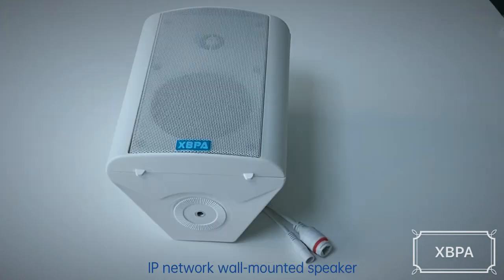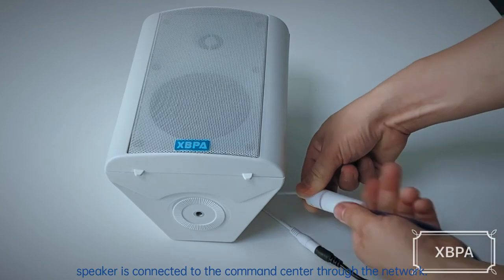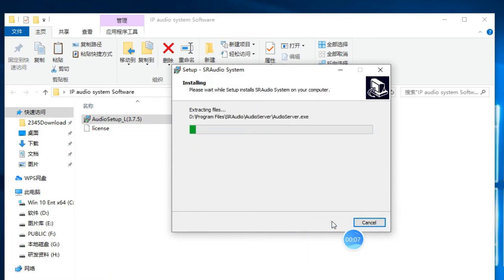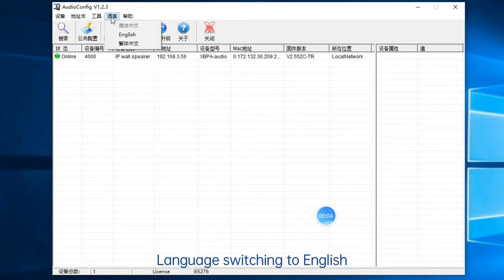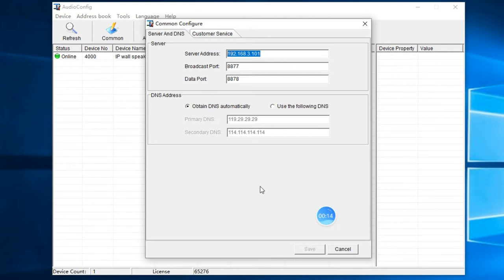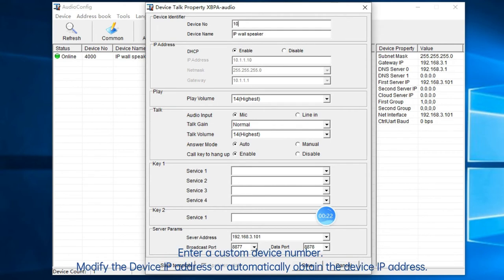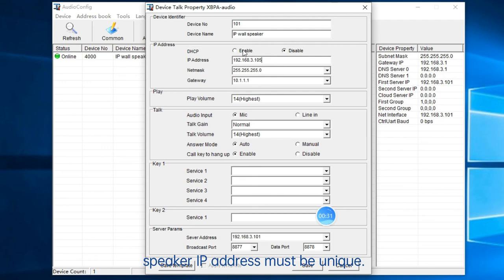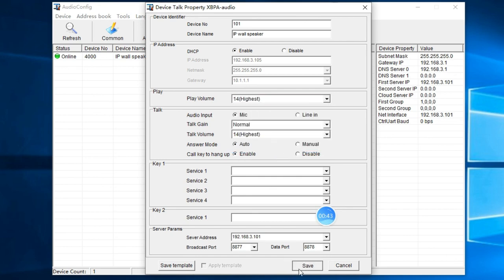Digital IP network wall-mounted speaker audio system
Product use:
Professional integrated wall-mounted network audio decode speaker, built-in digital fixed-resistance power amplifier and high-fidelity speakers;
Installed in the rooms, offices and guest rooms requiring designated control, the products are widely used in conference halls, office buildings, school classrooms, etc. Each IP speaker can play a different audio at the same time.
Product Features:
Integrated wall hanging design, delicate and beautiful, exquisite technology, show high-grade temperament (black and white appearance)
The equipment adopts embedded computer technology and DSP audio processing technology; high speed industrial chip, starting time is less than 1 second;
Full digital transmission requires only one network cable connection, simple construction and low cost; the maximum connection distance is within 80 meters.
With no new network and audio number, the equipment enters the standby state, with a signal opened immediately, with no delay; with a DC standby interface,
Digital power amplifier with intelligent gain adjustment, adaptive power supply and automatic power adjustment, always in the working state of optimized performance and maximum efficiency; high-fidelity and high sensitivity amplification unit, with abundant power and high-fidelity CD sound quality;
Ethernet ports are accessible, support cross network segments and routing.